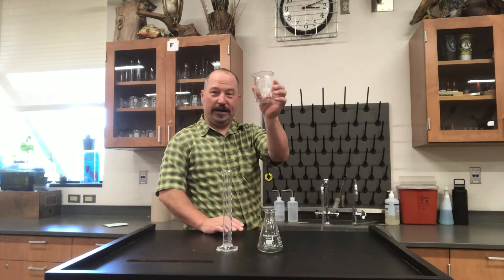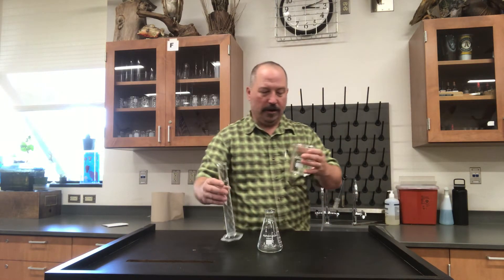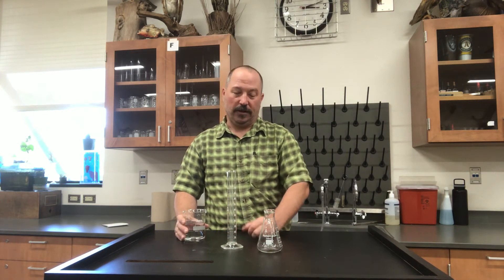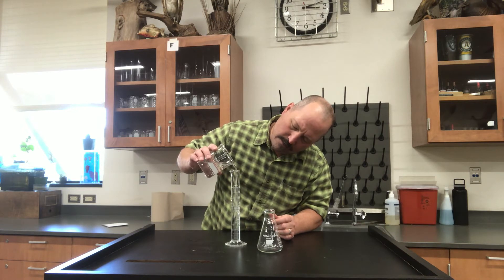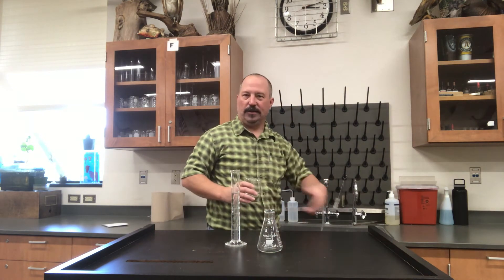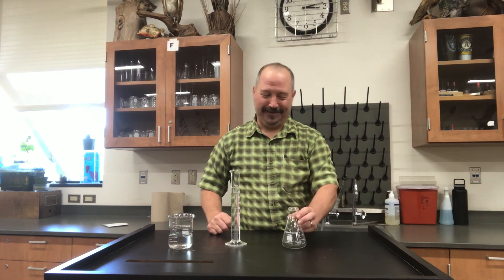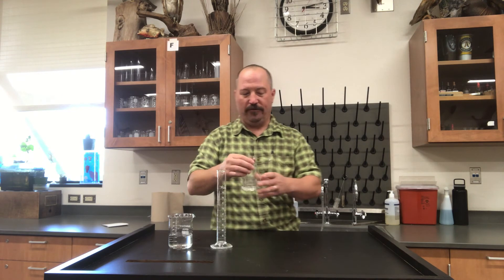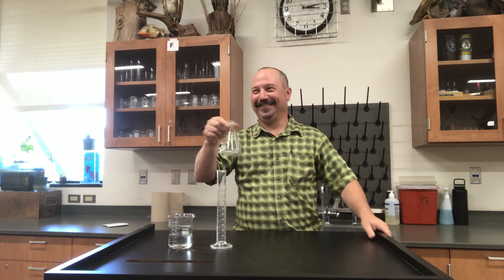Biology 10 commonly used glassware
Basic function of commonly used glassware in a basic biology lab.